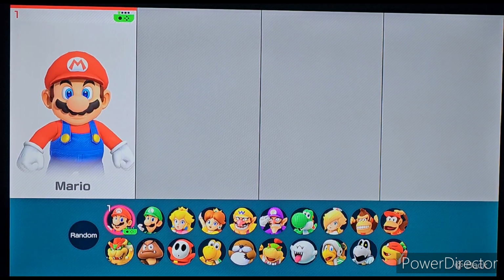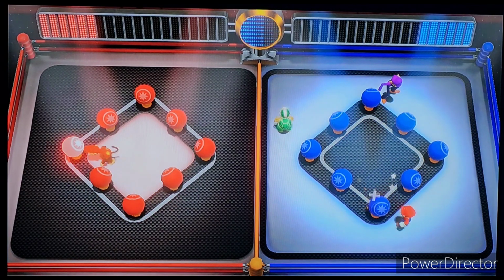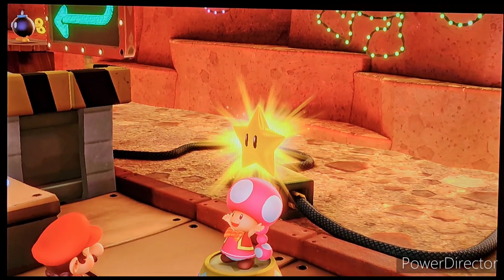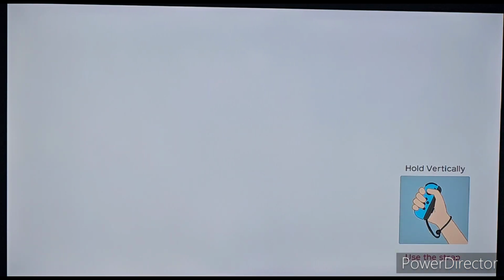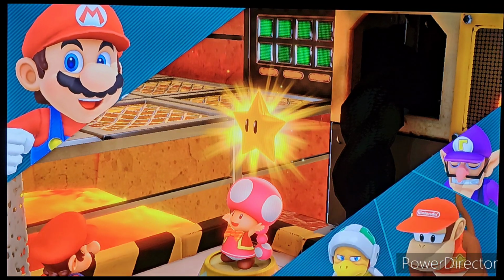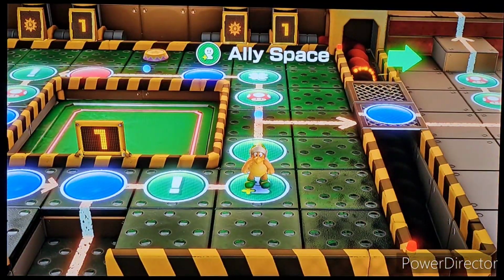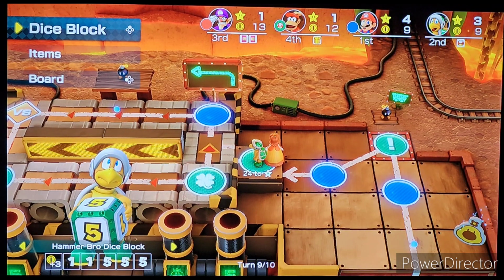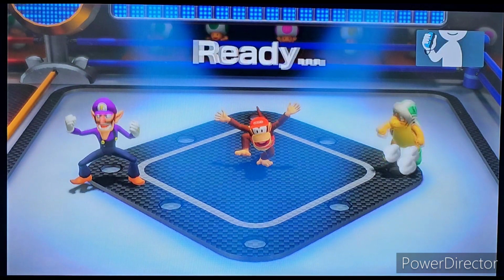Super Mario Party: King Bob-Omb Powderkeg Mine Gameplay as Hammer Bro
Super Mario Party Party Mode King Bob-Omb Powderkeg Mine Gameplay